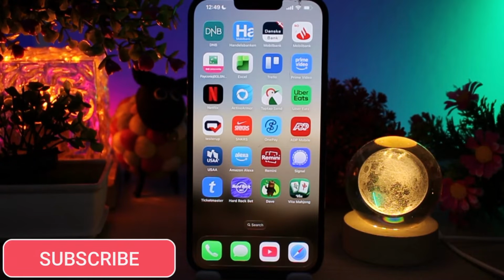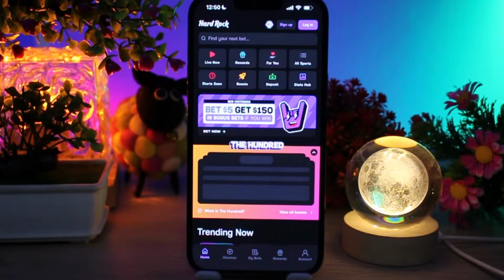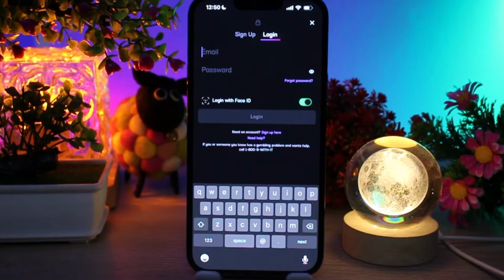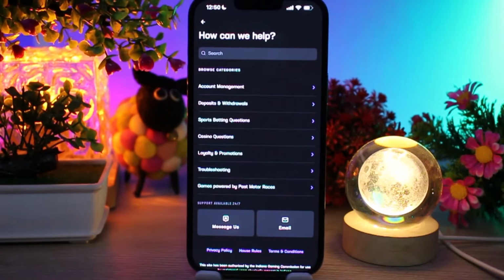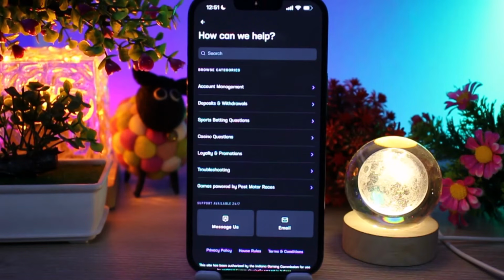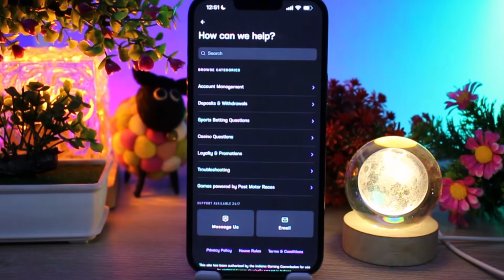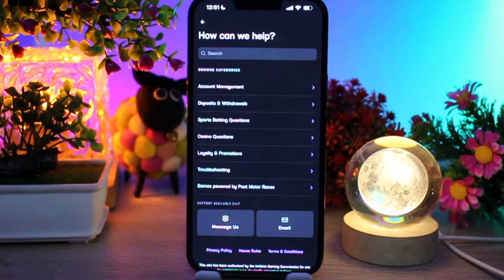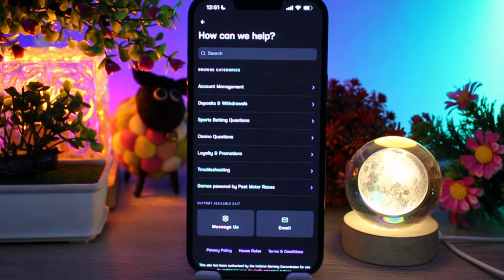Reopen a Closed Hard Rock Bet Account – Complete Guide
Want to know how to   How to Reopen Your Hard Rock Bet Account (Step-by-Step Guide)      but don’t know how? 🤔
This quick video will show you how to     Hard Rock Bet Account Closed? Here’s How to Reopen It    step by step.

In this video, you’ll learn:

How to Reactivate a Hard Rock Bet Account Easily

How to Hard Rock Bet Account Reopening Guide: Here’s How

How to Hard Rock Bet Account Disabled? How to Reopen It

By following these few simple steps, you can successfully    Reopen Your Hard Rock Bet Account Fast (Complete Guide)        without any confusion.

Timestamps:
00:00 – How to start [TOPIC]
00:00 – How to [STEP 1]
00:00 – How to [STEP 2]
00:00 – How to finish [TASK]